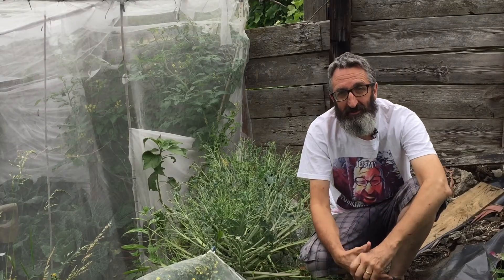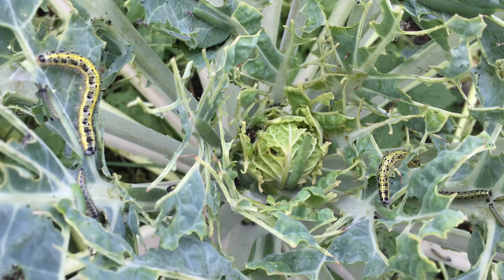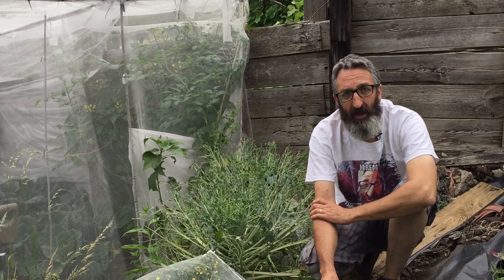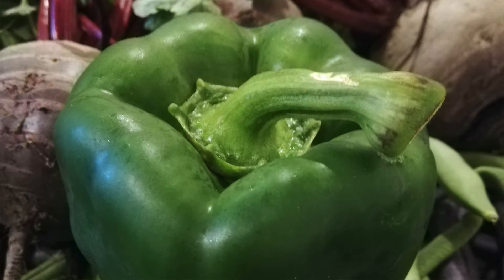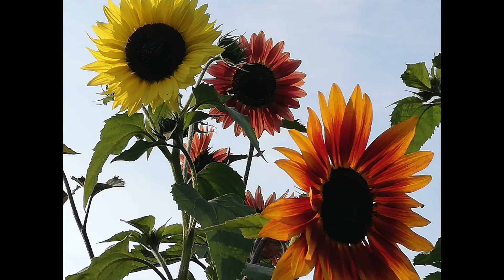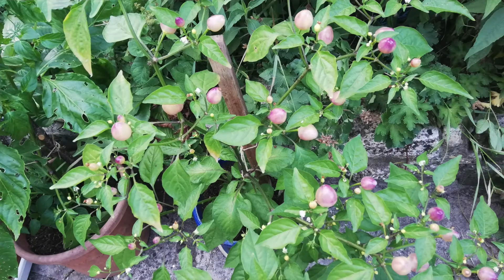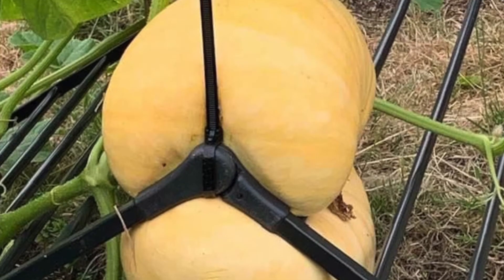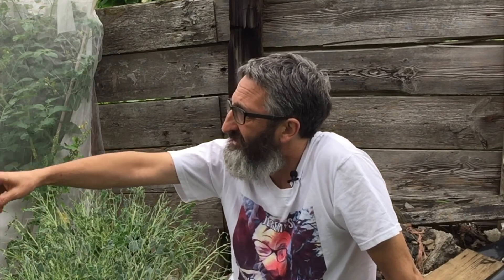Day four of National Allotment week, and we visit two gardens and discover a eaten sprout plant.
Welcome to day four of National Allotment Week on my Yorkshire Allotment as we visit two viewers gardens and find out who has eaten my sprout plant. We have some success  and failures on the allotment, but it's great to be outside either way.